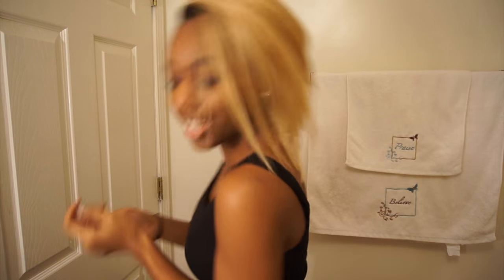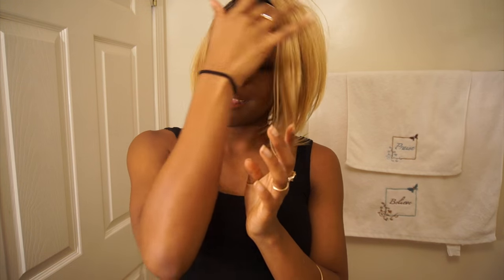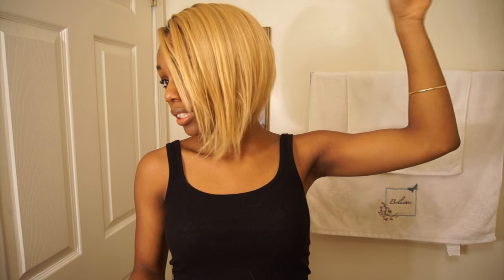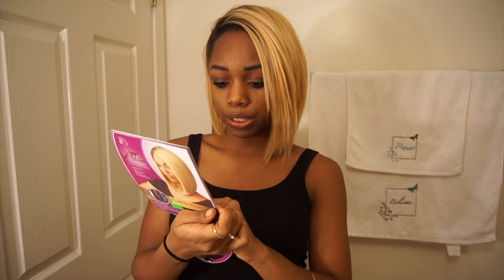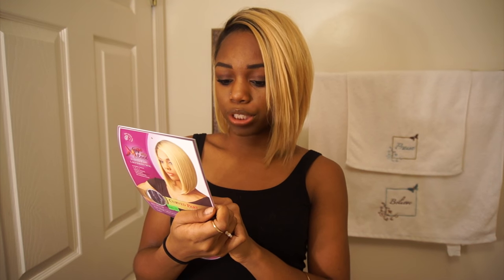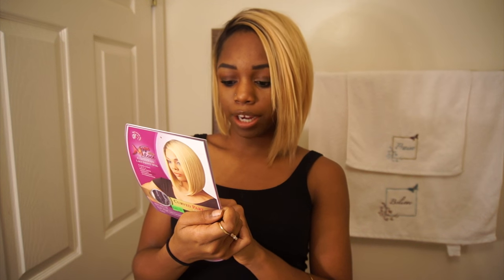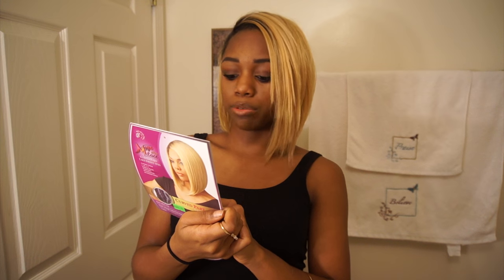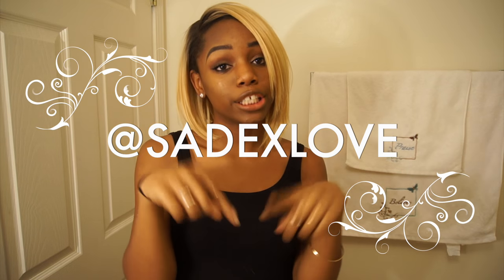MLC156 WIG FIRST IMPRESSION REVIEW